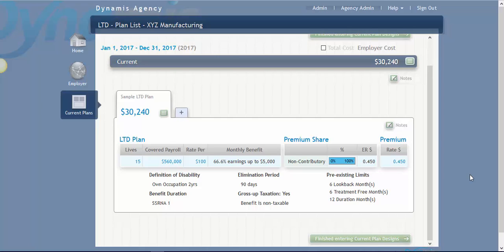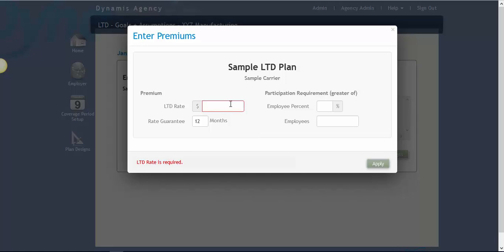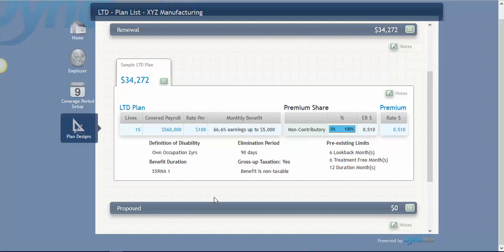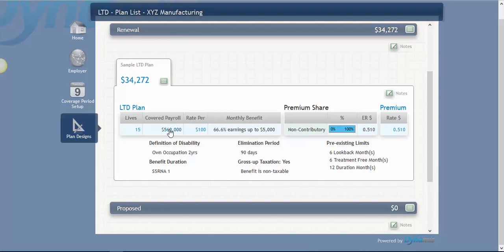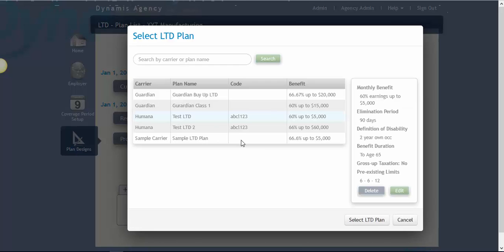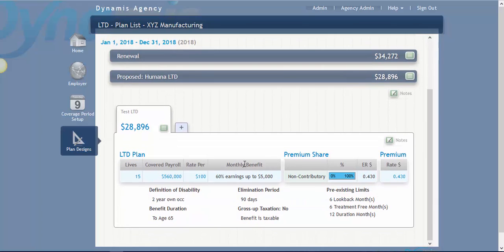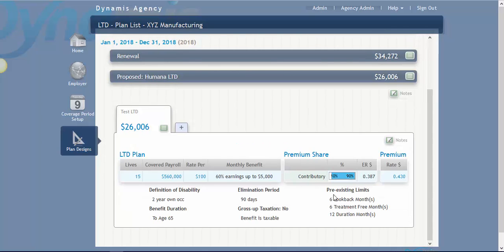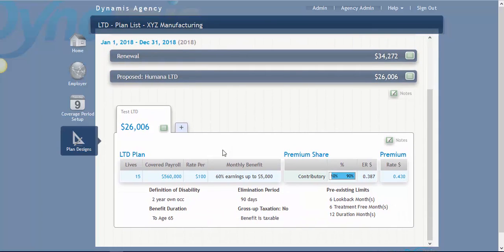Working with LTD Plans